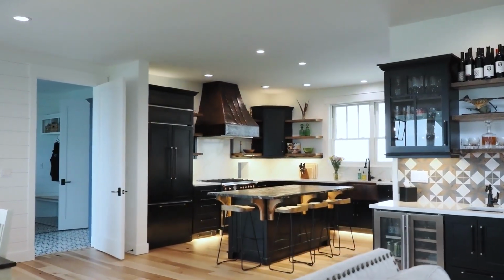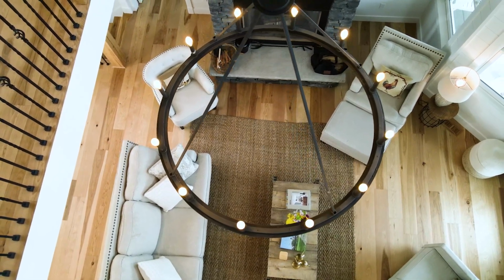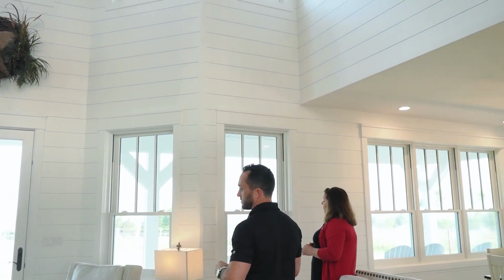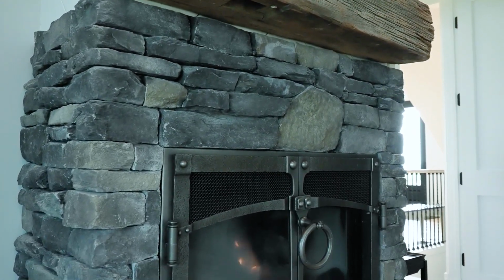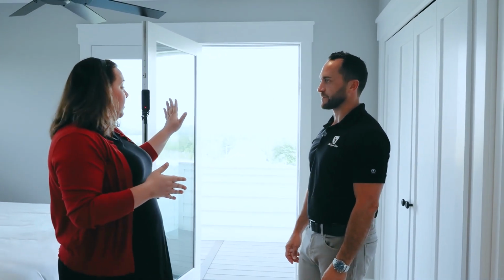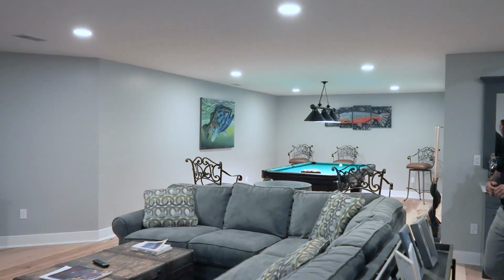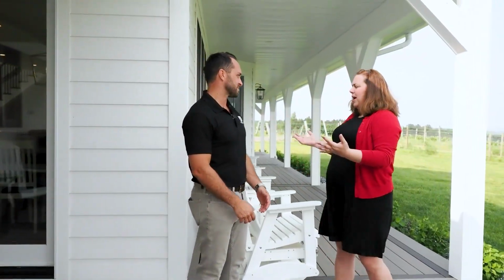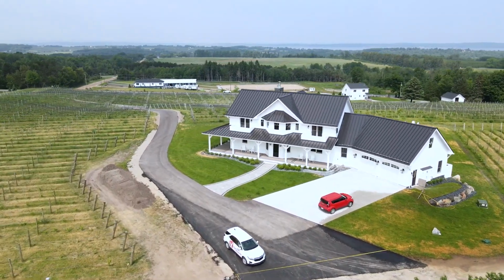Royal Stagg Construction - 2023 Parade of Homes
Welcome to the Ann Riley Farmhouse! Named after a Northern Michigan native who owned the farm at the turn of the century. The Royal Stag design team breathed life into this modern craftsman farmhouse loaded with custom design features. Boasting uninterrupted 360° sunrise to sunset; including full-length views of Old Mission Peninsula from town to Lake Michigan. Yuba Vineyards surround the home on all edges of the open, covered porch. A 5,000 sq. ft. house having seven bedrooms, one half, and four full bathrooms. Main level master bedroom with ensuite full bathroom and his & her walk-in closets. Every detail of the Ann Riley Farmhouse is designed to suit the most exquisite taste, the custom-built wine cellar, wet bar, and open catwalk.

The Ann Riley Farmhouse kitchen is the heart of the home. Black custom cabinets, beautiful rustic hand-punched copper vent hood, sinks, a massive Bertazzoni six burner gas range, with black and copper pulls, underlit leathered black granite island, and a walk-in butler pantry. The exterior features gorgeous Hydrangeas and grey slate stone framing the perimeter of the wrap-around covered porch. The backyard facing Grand Traverse Bay has two paver patios, for dining, cocktails, and bonfires.